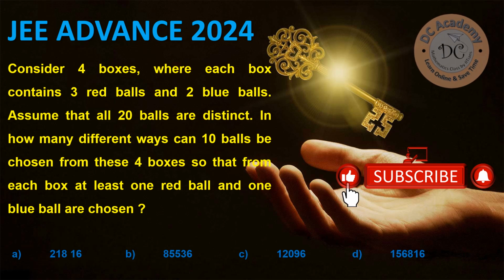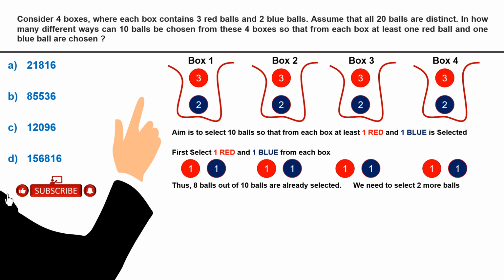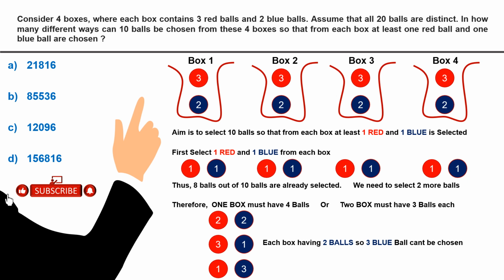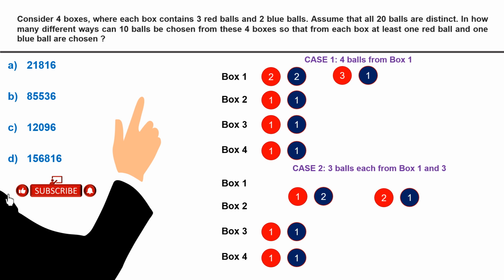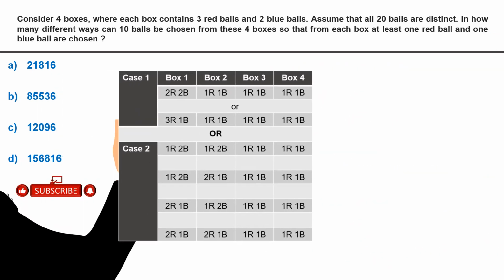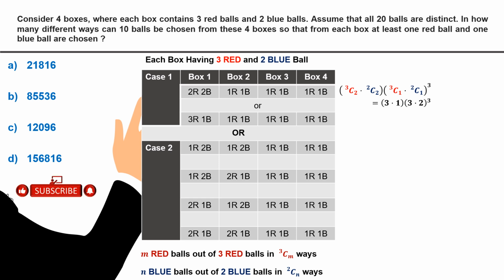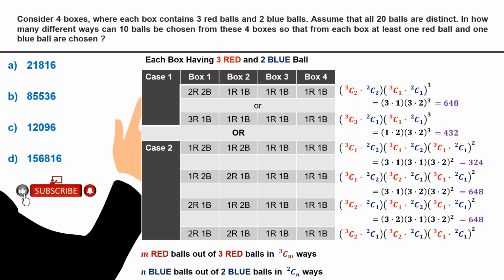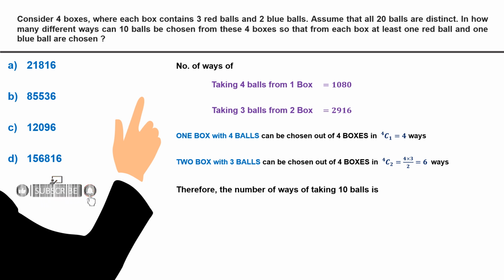JEE ADVANCE 2024 : Consider 4 boxes, where each box contains 3 red balls and 2 blue balls. Assume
Consider 4 boxes, where each box contains 3 red balls and 2 blue balls. Assume that all 20 balls are distinct. In how many different ways can 10 balls be chosen from these 4 boxes so that from each box at least one red ball and one blue ball are chosen ?